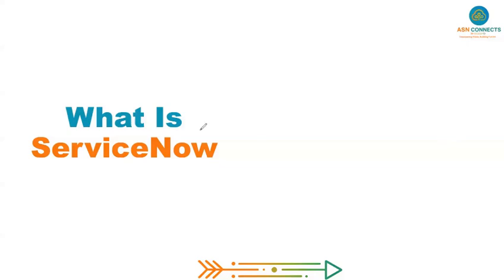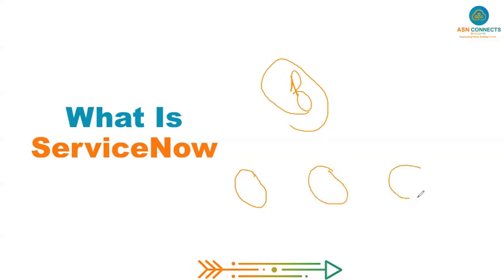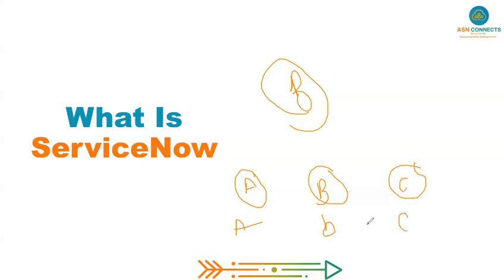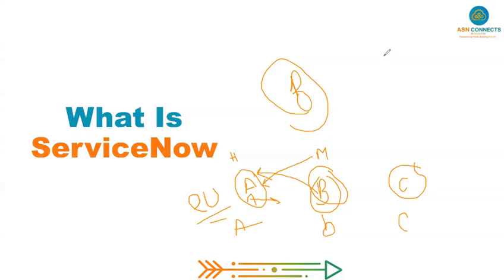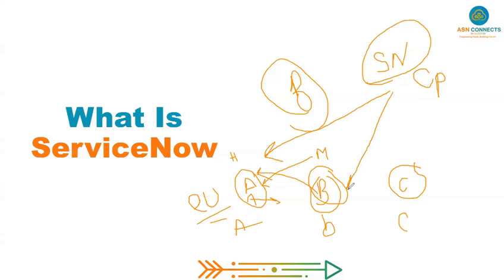Introduction To ServiceNow | What Is ServiceNow